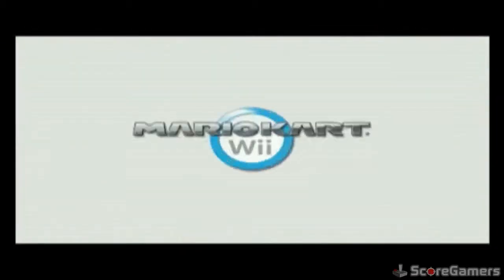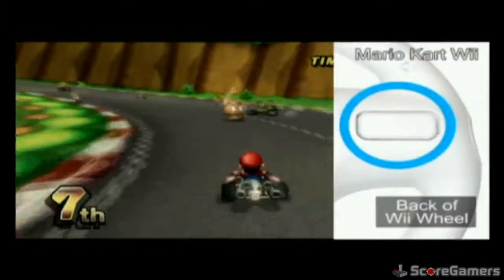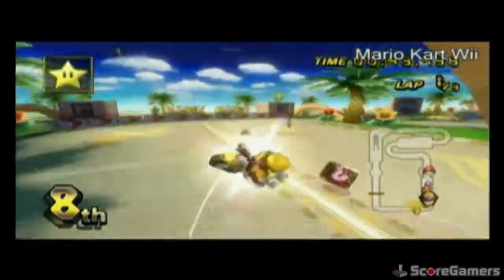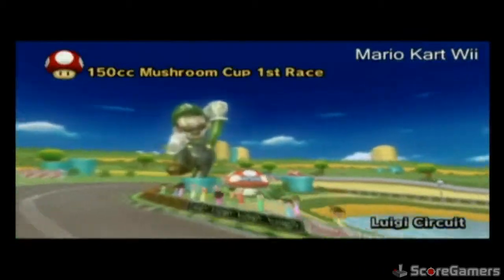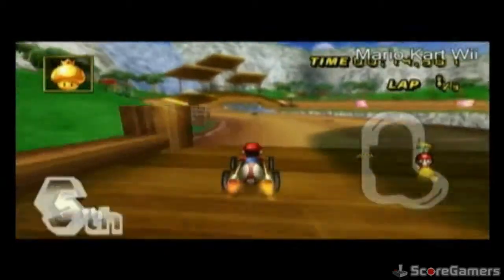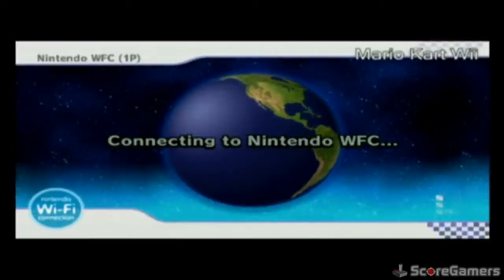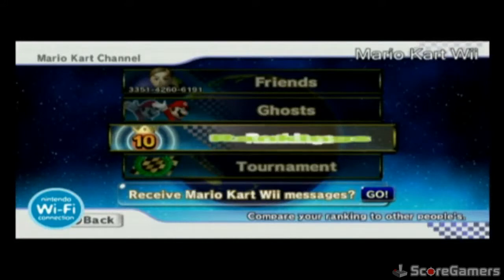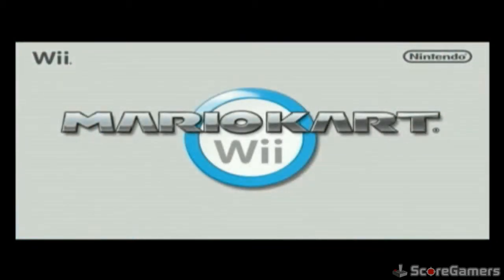Mario Kart Wii Wii Trailer